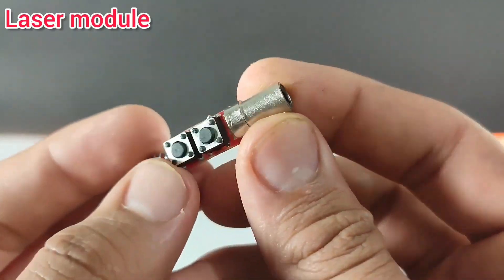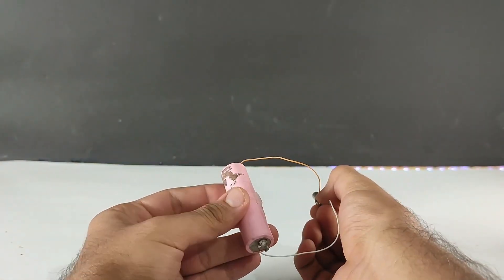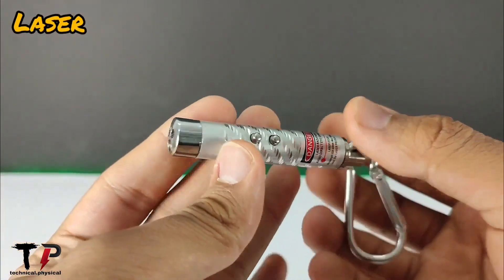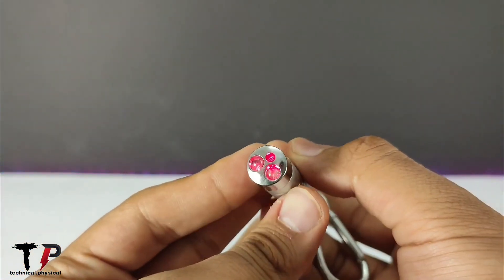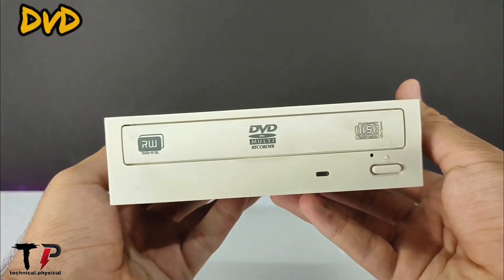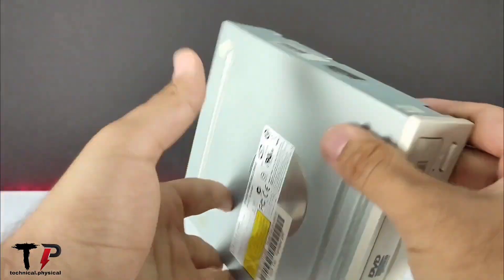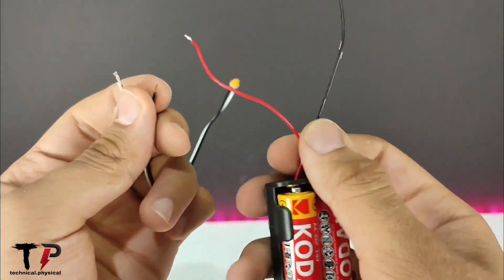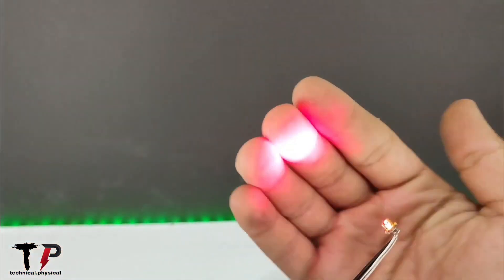"How to Make a Powerful Burning Laser at Home! 🔥 (Using Water & DVD Drive)"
In this video, I’ll show you two amazing ways to make a burning (heat) laser at home!

⚡ Method 1: A powerful laser that works with water!
💿 Method 2: Using a DVD drive to create a burning laser!

Both methods are super cool and easy to follow!